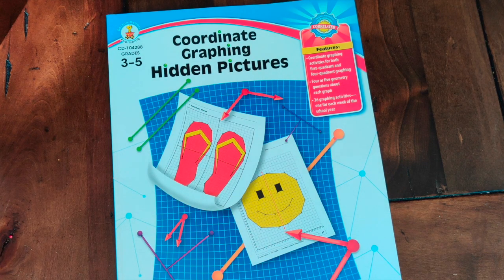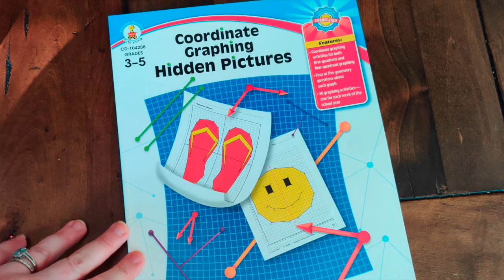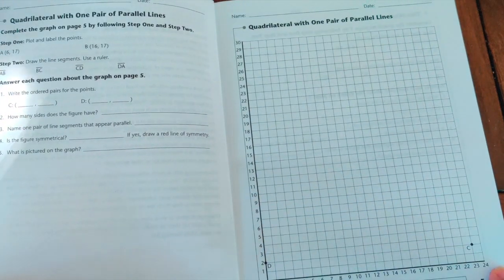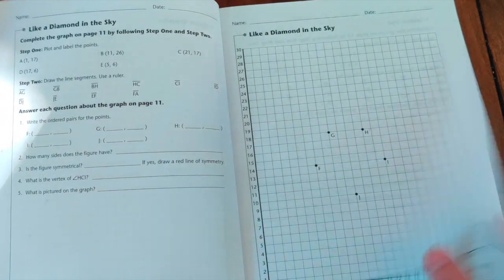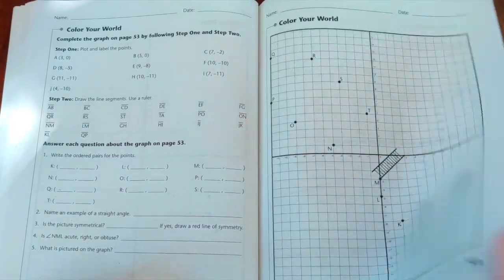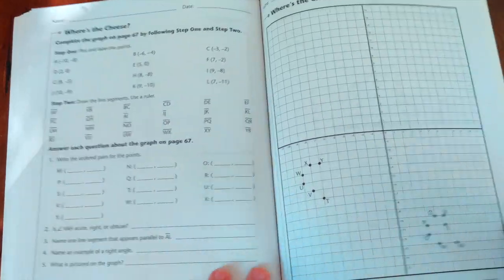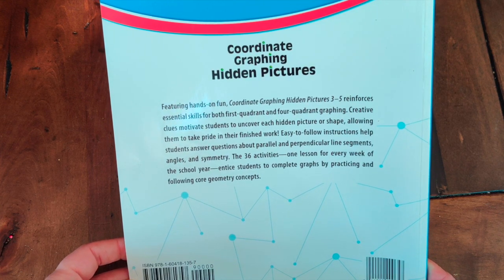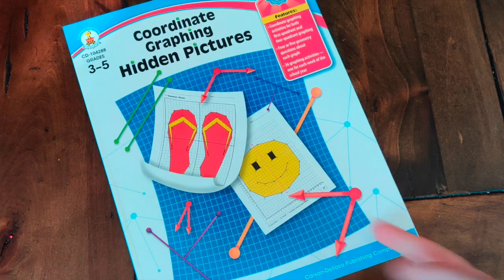Math Supplemental Workbooks || Homeschool Math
This Coordinate Graphing Workbook would make a great addition to any homeschool!    More below ↓↓

Coordinate Graphing Workbooks:
Grades K-1
Grades 2-4
Grades 4 & Up
Grade 5-8

💠 Let’s Connect!

💠 About: Hi, I'm Michelle!  I am married to my best friend and the mama to five amazing kiddos ages 5-13 (4 boys and 1 girl) who we homeschool while trying to find peace amidst the chaos and working together toward a common life.   I post videos a few days a week.  I try to respond to every comment!

All opinions are genuinely my own. It doesn't cost you any extra. Please note that this does not drive my decision as to whether or not a product is featured or recommended. Thank you for your continued support so that I can keep putting out videos in the future.